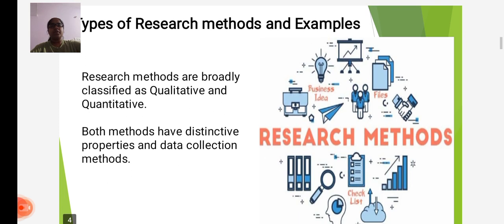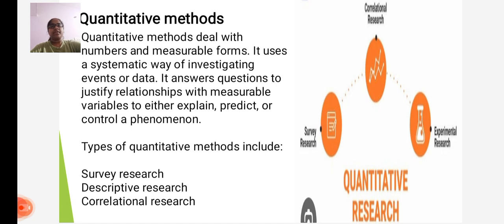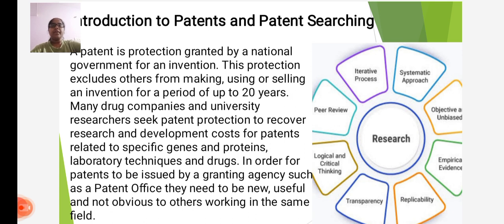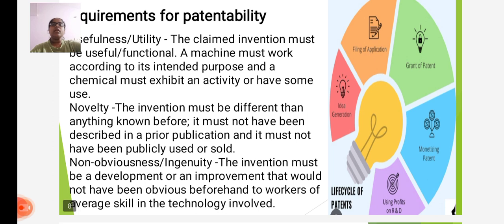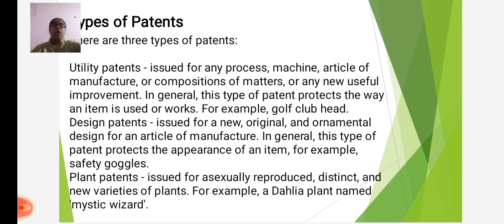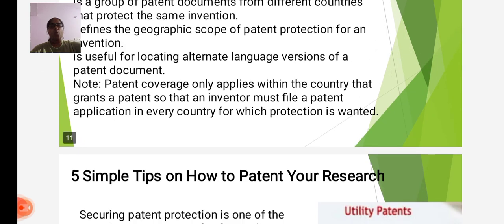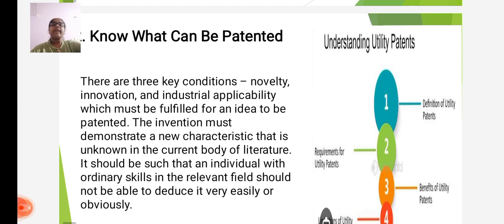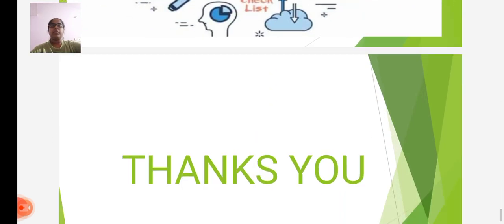Types of Research and also about the patentable items in brief